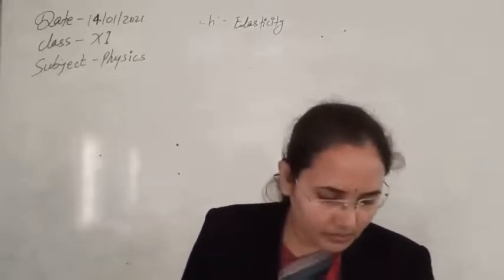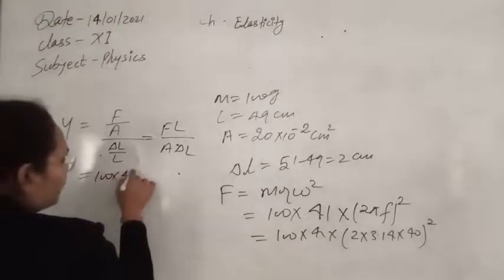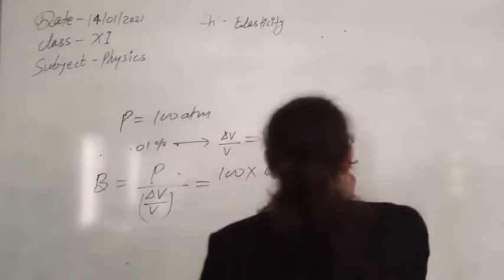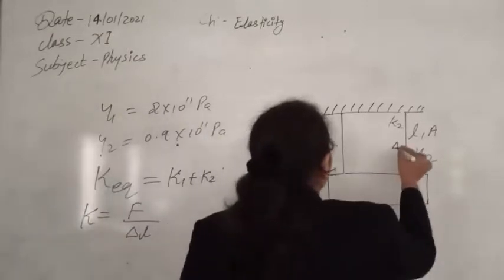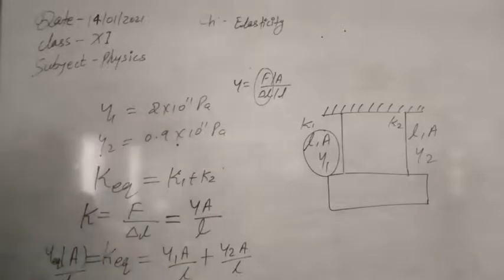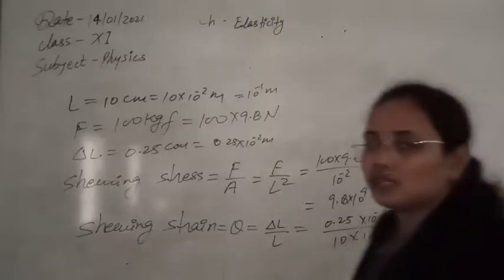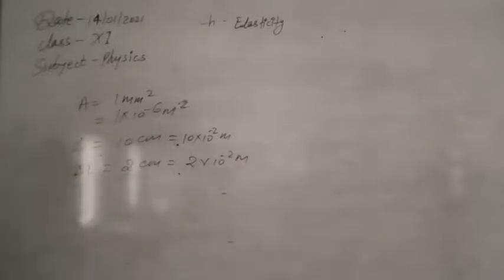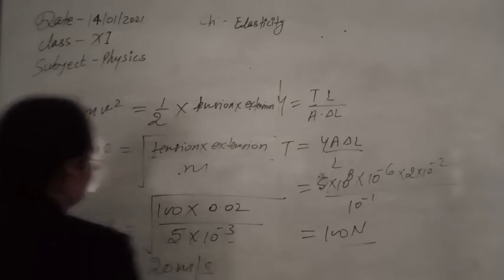Class XI Physics 14-01-2022 by Ankita Verma, Elasticity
Class XI Physics 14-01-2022 by Ankita Verma, numerical problems